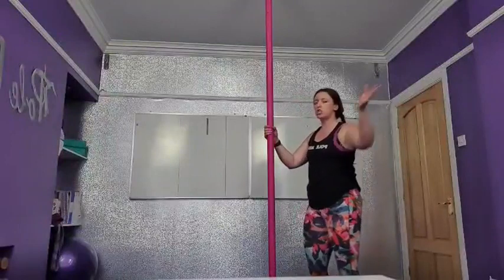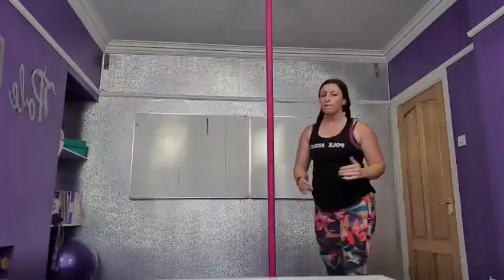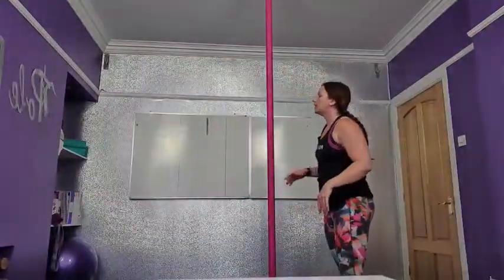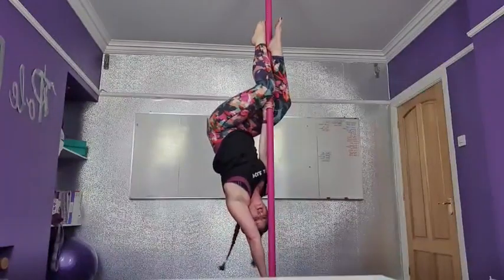MISSION 500 - Butterfly Tip for progression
MISSION 500 - DAY 12
Butterfly tips for progression.

You need to have mastered your invert first.
Working on handstands and push ups through beginner will also help you when you reach this move in Intermediate.

There are load of moves for butterfly, different grips, different variations, lots of people will also teach them differently.

Today I am covering the technique you want to practice to be able to build strength and confidence to level up and go into Extended Butterfly in Higher Intermediate.

TOP TIPS
Push butt up
Don't push chest out - it will be close to pole but not touching.
Arm covers ear
Straight line from wrist to hip.
Avoid moving top hand down

If you are following our programme, follow it exactly, it's laid out with all the lessons in order for a reason, so that you have the skills to level up. Also book for coaching with me if you get stuck.

⭐️Tag your pole pals
Train off the pole, including handstands, with our accessibly membership as part of mission 500.
If you are not training with levels in a logical order and are done trying to figure it out on your own, book a free call with me and let's see what you need to progress and if we can help.